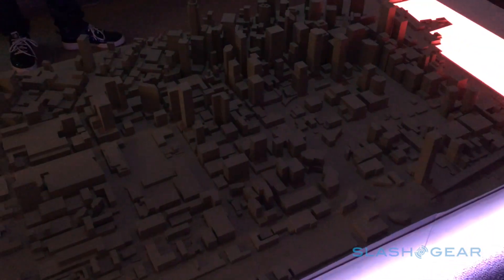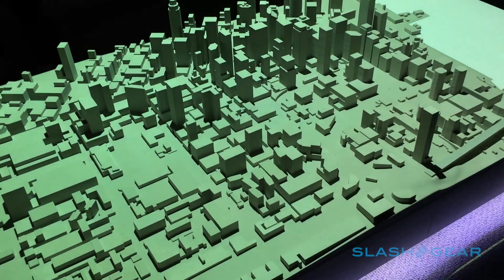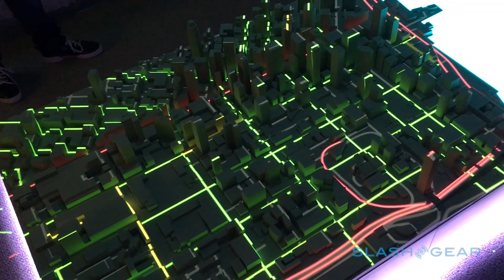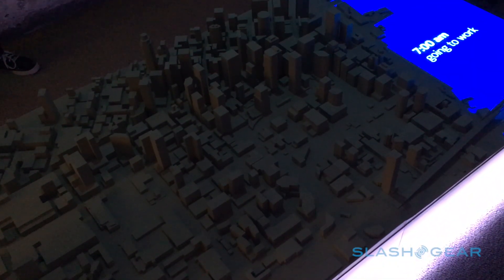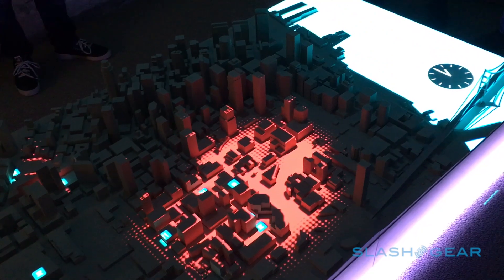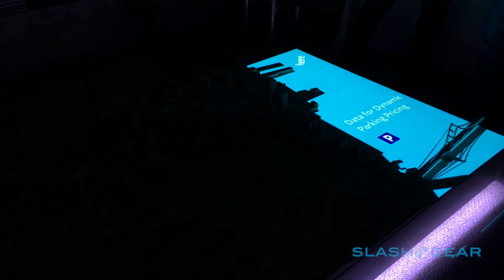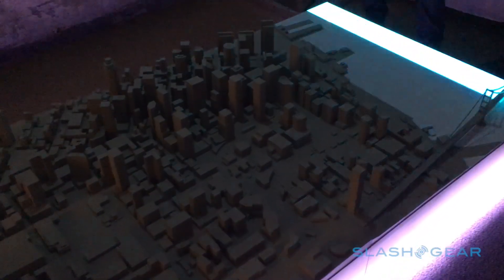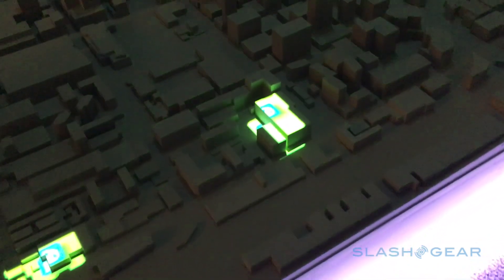HERE location intelligence demo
3D projection showing the potential of connected cities, with live parking and gas prices, traffic patterns, and more.